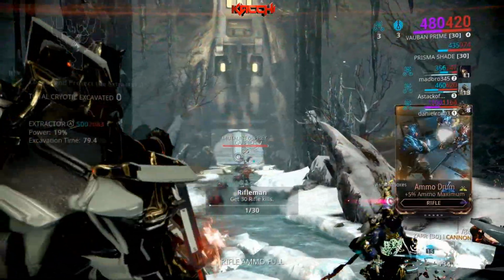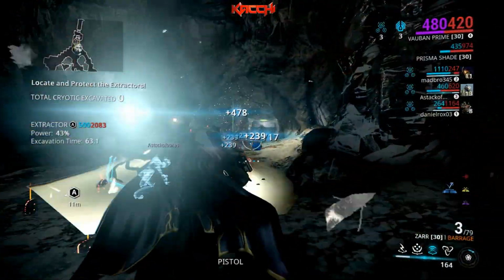Warframe PS4 - Zarr Flak Cannon 3 Forma Build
Zarr, Our Flak Cannon that has two mode of fire, the first one is the flak cannon that shoots flak cannon shots and the second one is a barrage mode thats like a shotgun-hybrid weapon. Its for close-quarters-combat, long range is bad on it

My Twitter, Twitch and Google!